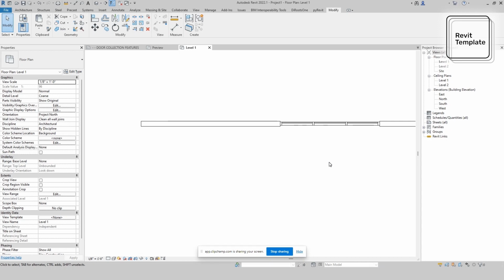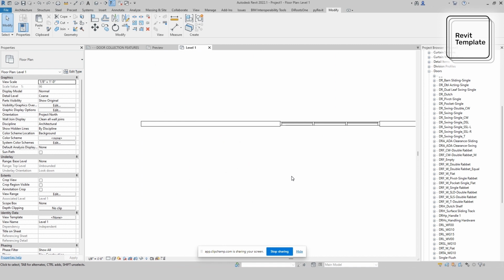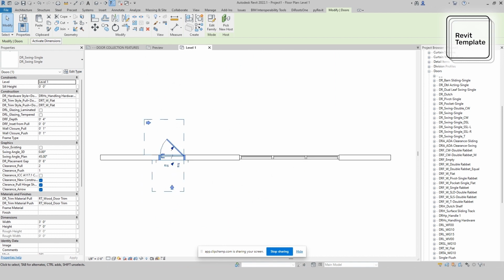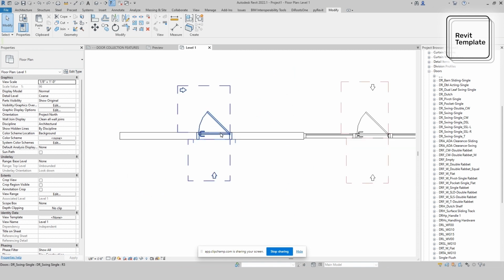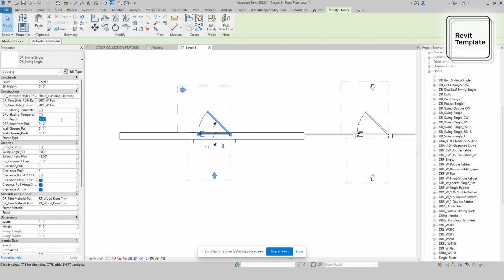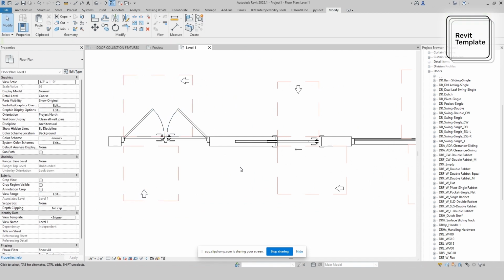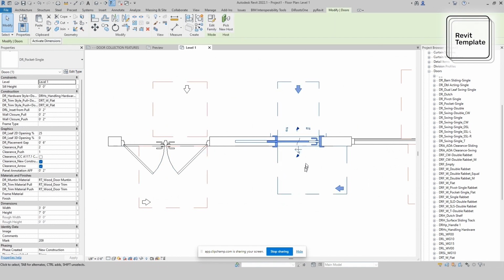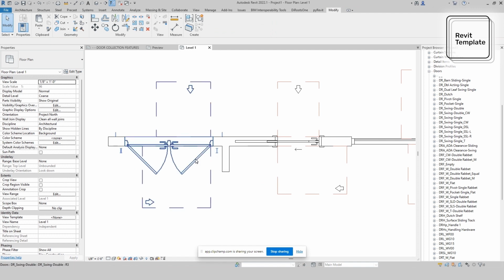Ultimate Door Collection - Placing Doors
This video discusses how to place door families for the Revit Template Ultimate Door Family Collection.